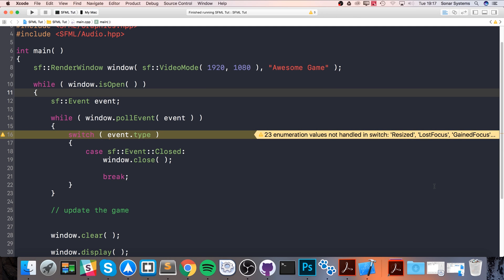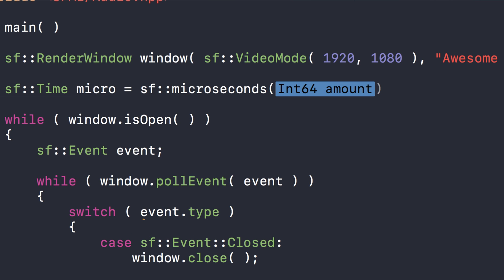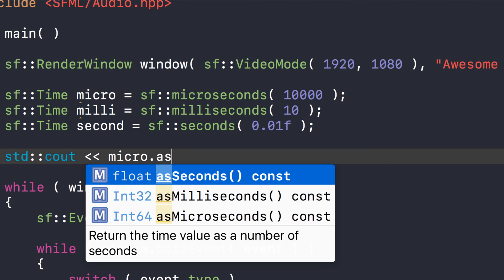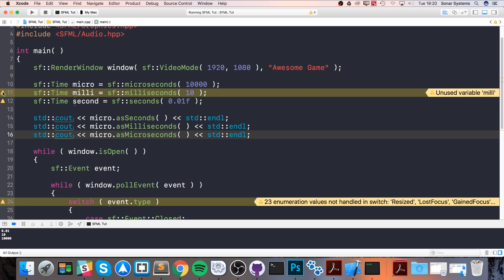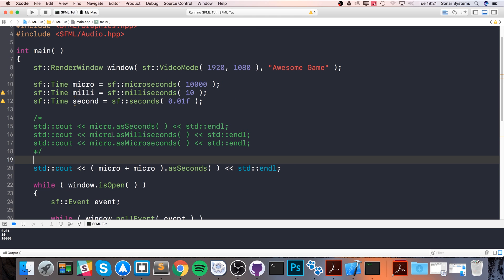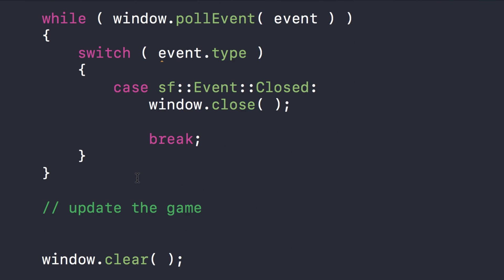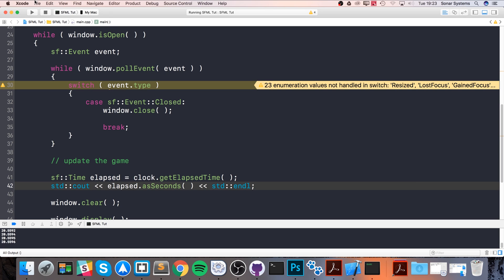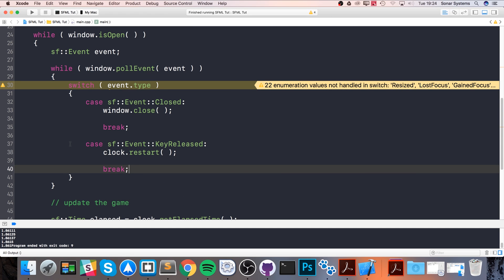SFML 2.4.x Tutorial 010 - Handling Time & Clock